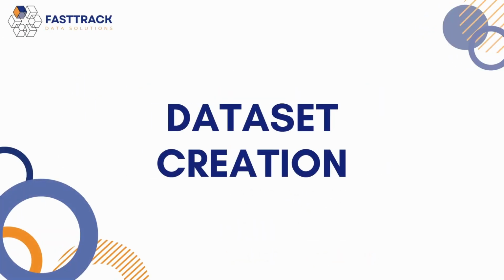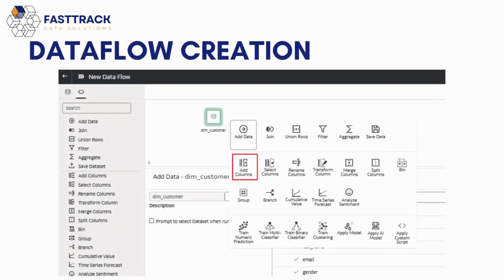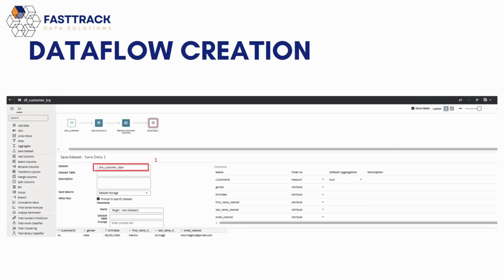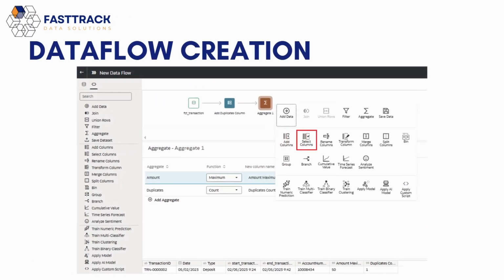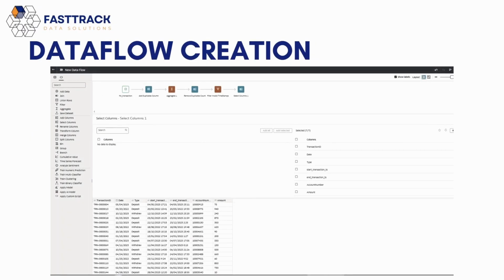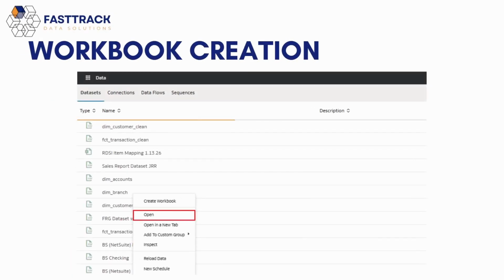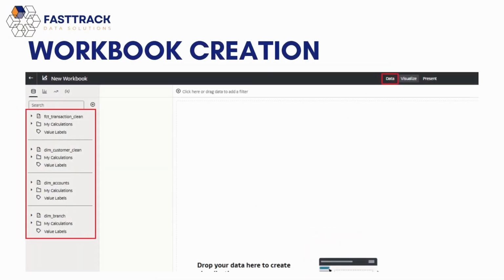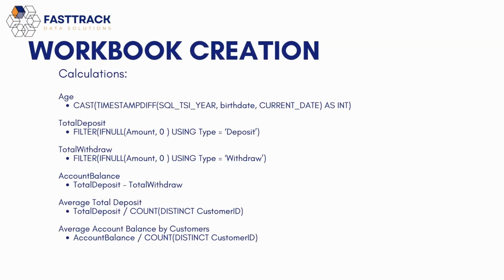03 NSAW Hands on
Netsuite Analytics Warehouse